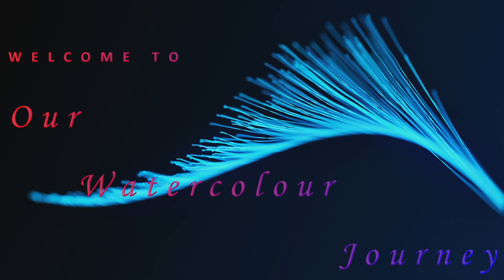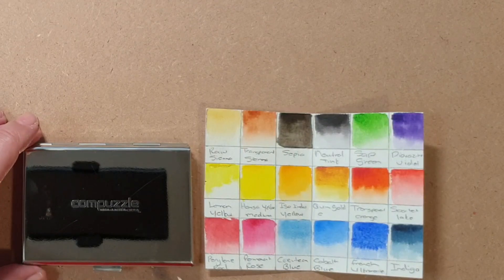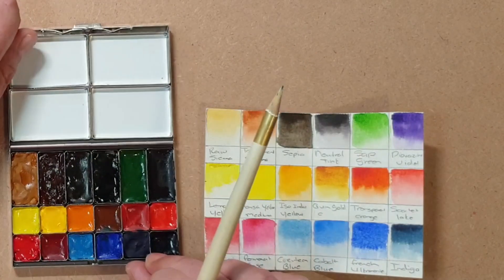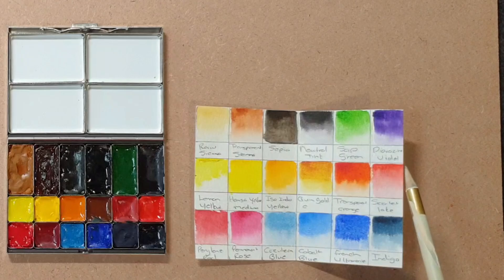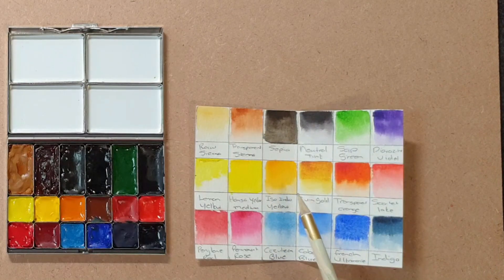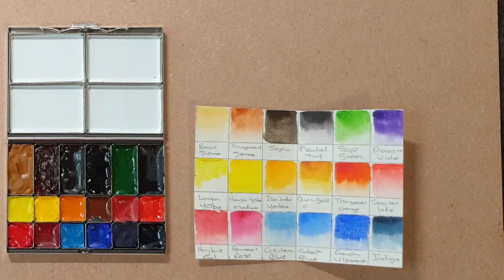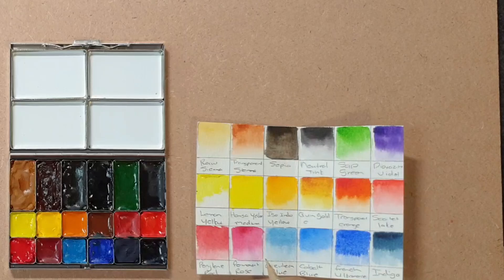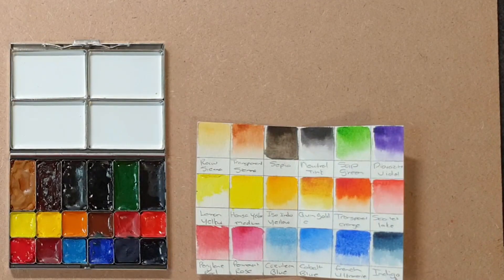My opinion of the ComPuzzle Mungyo travel palette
I show the Mungyo Compuzzle Magnetic watercolor paint palette and the colors I chose for this palette

**COPYRIGHT:  This painting may be used for practice and/or as a gift.  This painting may NOT be reproduced in any form for any kind of monetary gain without the express, written permission of the original artist.  Please always CREDIT the artist when you publish your version.
The brushes, colours and paper used for this painting are listed below.

🖌️BRUSHES: N/A

🎨PAINTS:  N/A

Heinrich loves experimenting with colour combinations, however, you don't have to use all these colours... You can use alternative colors, although the effect might not always be the same, due to the different hues, and consistencies of the paints. To substitute colors, you usually need to make blends of other colors.
When creating a pre-mix, use your discretion to add a little bit of pigment at a time, until you have the color mix you need. If you work wet-on-wet, your pigment ratios will be higher. With wet-on-dry, your mix should be more watery.

📜PAPER: None
🖼️Photo Ref: None
✏️Drawing Link:  None

Come paint with us and share your creativity with us on INSTAGRAM.

**COPYRIGHT:  This painting may not be reproduced in any form for any kind of monetary gain without the express, written permission of the original artist. It may be used for practice and as a gift.

📫Have a look at the COMMUNITY tab on our channel to see what’s new, and to chat with us😊
Video Editing: Filmora12
Special Effects:  Canva